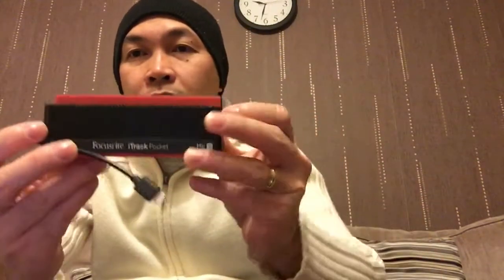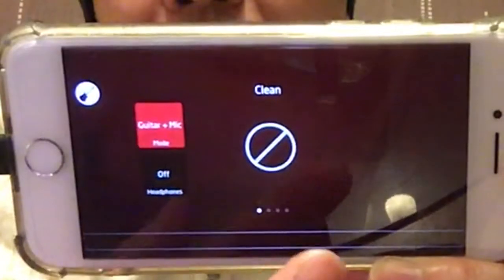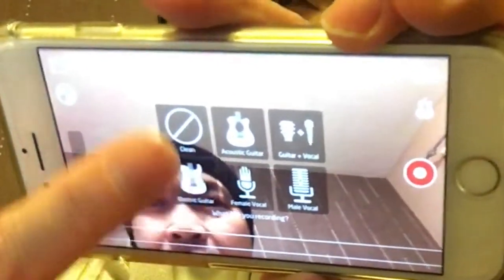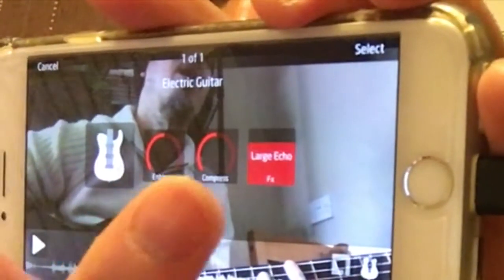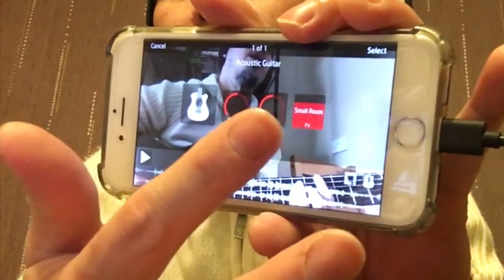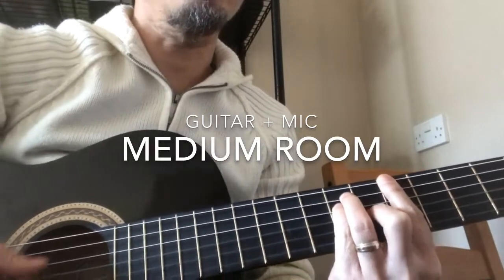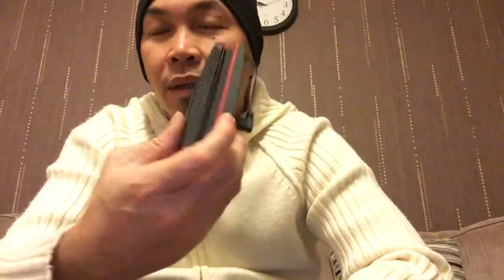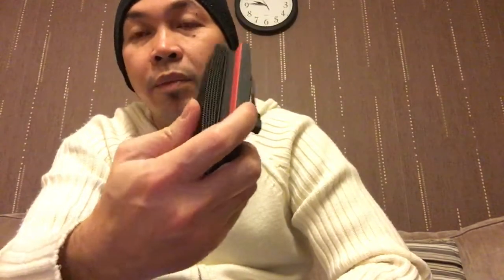Tutorial How I Record Using Focusrite ITrack Pocket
This is how I record using just my phone and Focusrite iTrack Pocket. Also quick run through on how to use it. Plus what it can offer in terms of effects and a bit of editing.